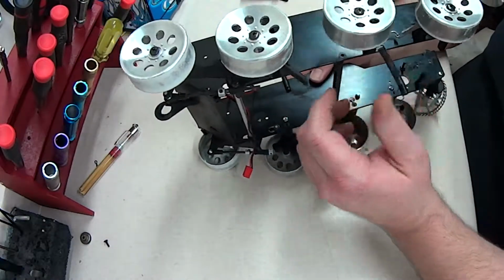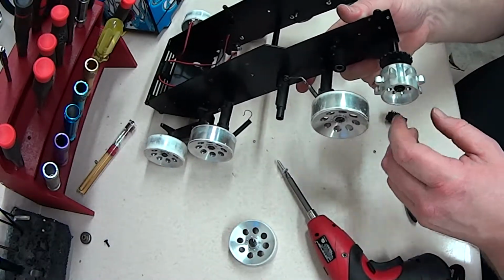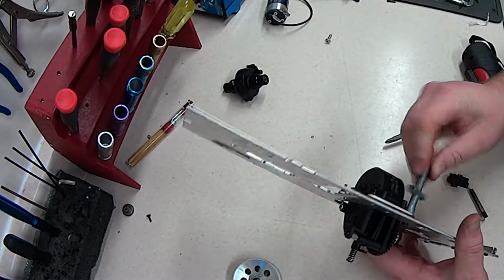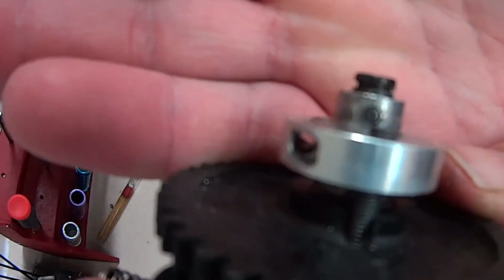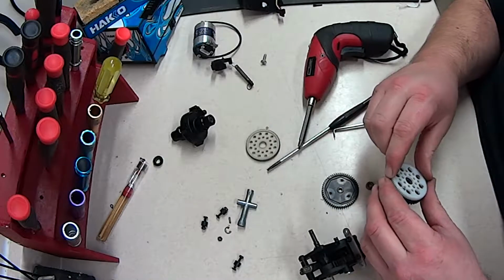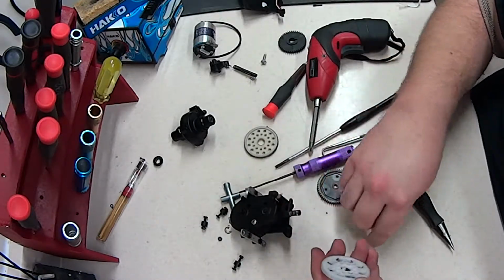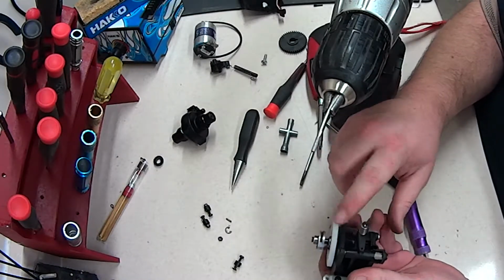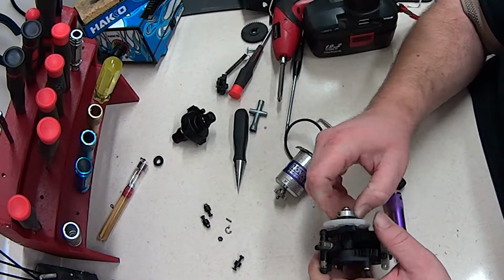Project Blizzard Part 2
2nd Video in teh Series of the Blizzard move from nitro to Electric powered.

Thanks